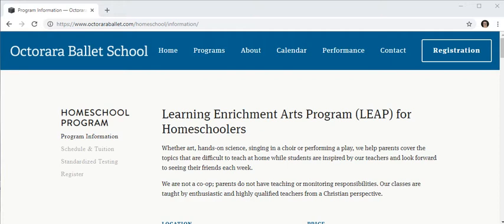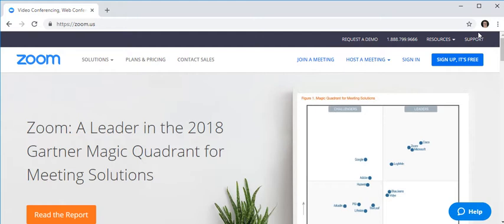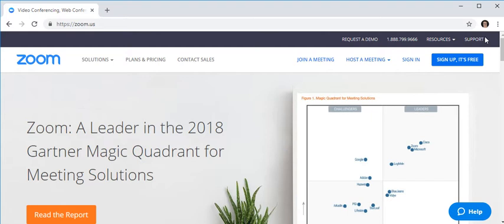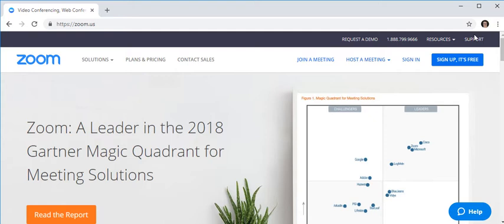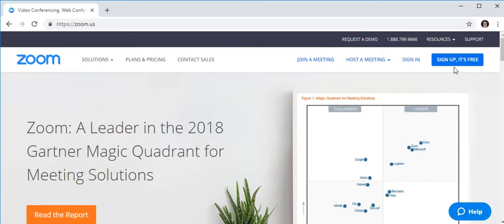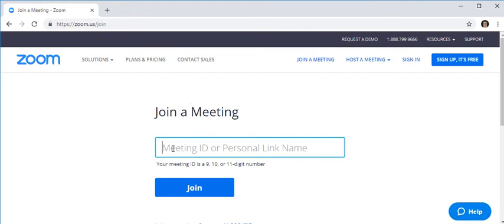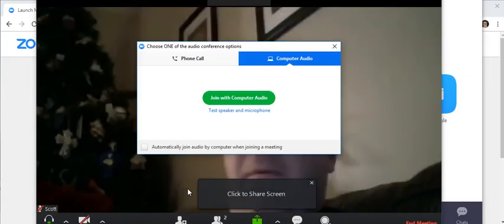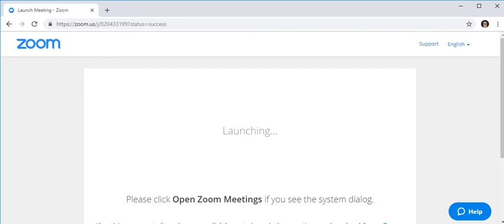LEAP Zoom Tutorial Video